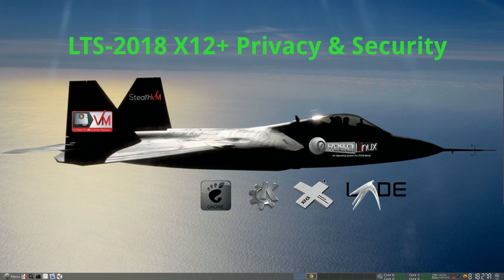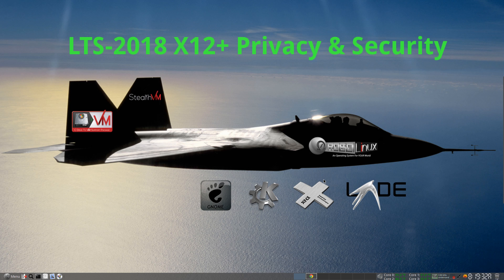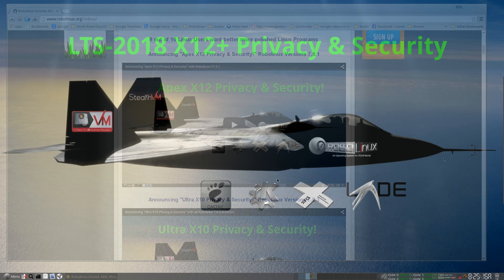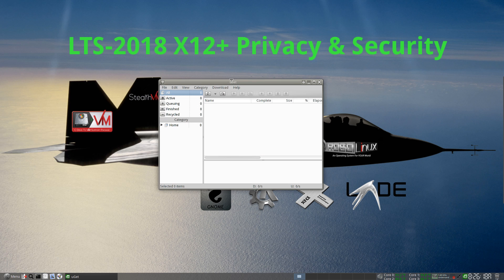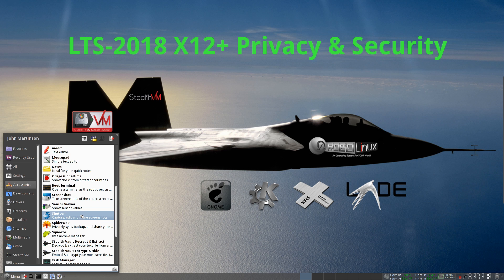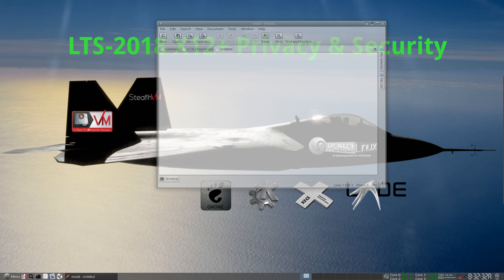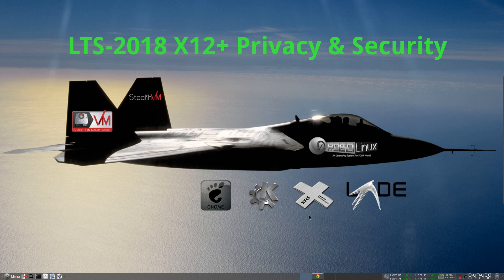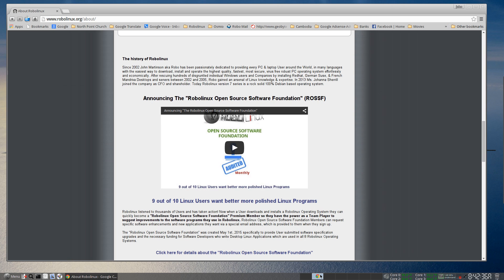Announcing LTS-2018 X12+ Robolinux 7.9.2 versions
Robolinux is pleased to announce V7.9.2 LTS (Until 2018) X12+ Privacy & Security which has many enhancements, plus maintenance and upstream security updates, the newest VirtualBox, Firefox and Thunderbird versions as well as three exceptional new apps.

After releasing "Apex X12 Privacy & Security" in version 7.9.1 May 1st, 2015, We asked our Users what enhancements and new apps would you like added to Robolinux? They said: "We would like the Robolinux 7 series to have "LTS" Long Term Support" and we want 1. A Download Manager 2. A better text editor and 3. A better screen capture program. The result is Version 7.9.2 will now be supported through 2018 and we added the following applications: Uget Downloader Manager,  Shutter Screen capture & Medit. All existing users & ROSSF Premium Members can upgrade right now by simply clicking on our "Robolinux Auto Upgrade" System Menu Option.

Please be aware that the Robolinux series 7 versions do not support the Intel Haswell chipset but future Robolinux series 8 versions will support it.

Warmest regards,

John Martinson
Founder
Robolinux.org